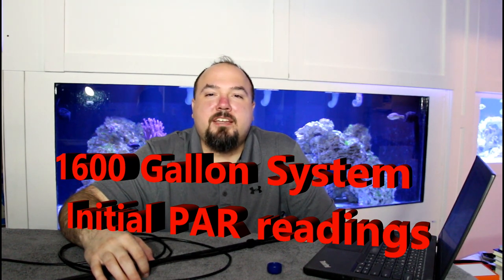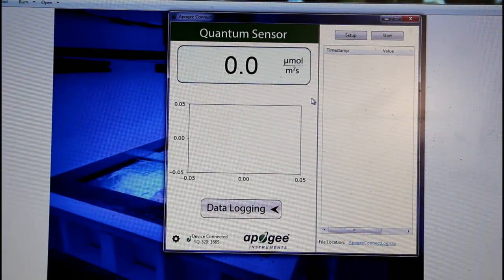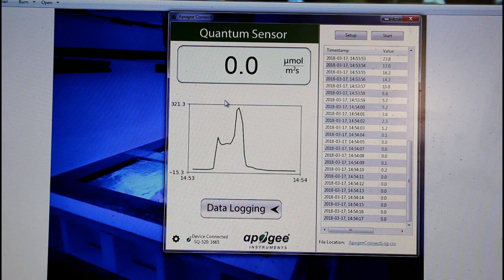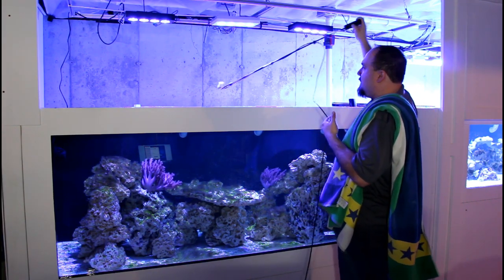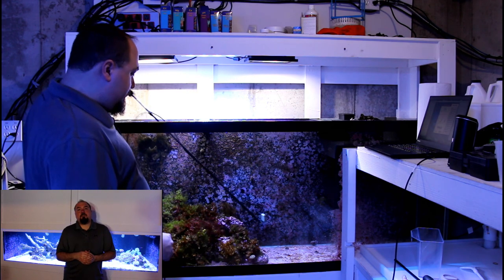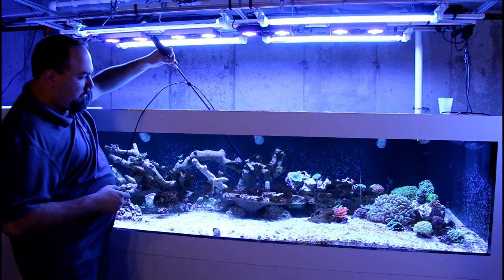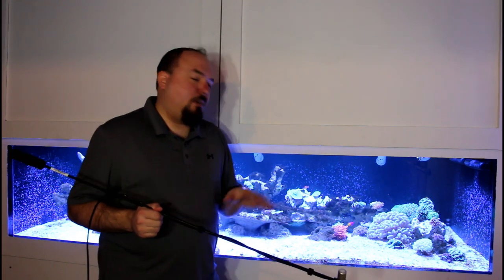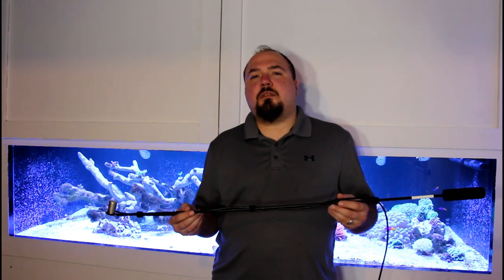1600 Gallon System: Initial PAR Readings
1600 Gallon system update.  The video today will talk about the initial PAR reading taken on the display tanks and refuge tank of the 1600 gallon system using the Apogee SQ-520.

A PAR meter detects PAR: Photosynthetic Available Radiation.